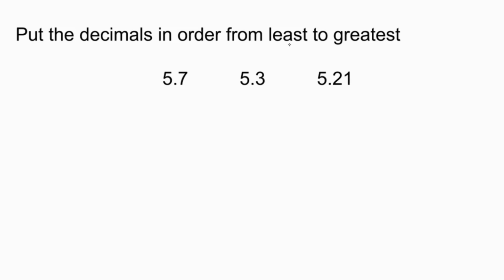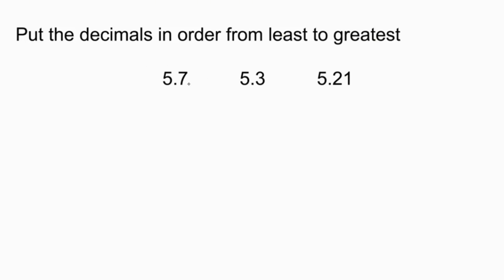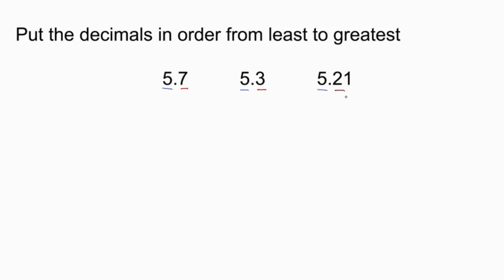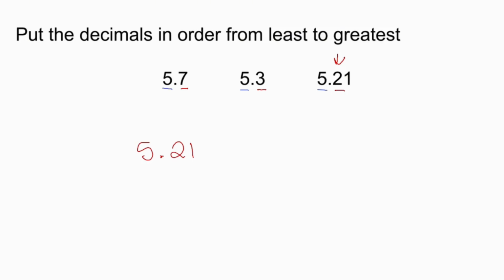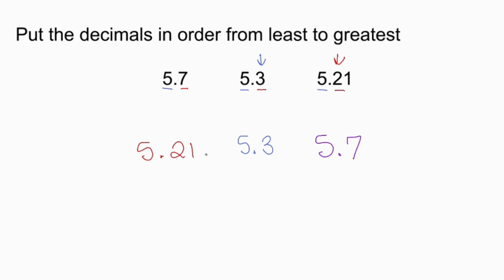Learn 5th Grade Math - Put 3 "Friendly" Decimals in Order From Least to Greatest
In this video, students will learn how to put three friendly decimals in order from least to greatest using simple step by step strategies designed for fifth grade math learners. This lesson focuses on comparing decimals in an easy and understandable way so students can build confidence while practicing important place value skills.

Throughout the video, viewers will see how to line up decimals correctly, compare digits in each place value position, and determine which decimal is the smallest and which is the greatest. The lesson explains how tenths, hundredths, and whole numbers work together when ordering decimals. Students will also learn helpful tips for avoiding common mistakes when comparing numbers with decimal points.

This beginner friendly math lesson uses clear explanations and guided examples to help students understand how to order decimals from least to greatest with confidence. The problems in this lesson use friendly decimals that are easier for students to visualize and compare, making this a perfect introduction to decimal ordering skills in fifth grade math.

This video is great for students learning decimals for the first time, reviewing for a quiz or test, practicing homework skills, preparing for state assessments, or getting extra math help at home. Parents, teachers, homeschool families, and tutors can also use this lesson as a helpful resource for reinforcing decimal concepts and place value understanding.

By the end of this lesson, students should feel more comfortable comparing decimals, identifying place value, and organizing decimal numbers in the correct order from smallest to largest. This important math skill helps build a strong foundation for future topics involving operations with decimals, fractions, and problem solving.

Fifth grade math made simple with easy to follow explanations, guided practice, and step by step instruction designed to help students succeed.

Nick Perich
Norristown, Pa